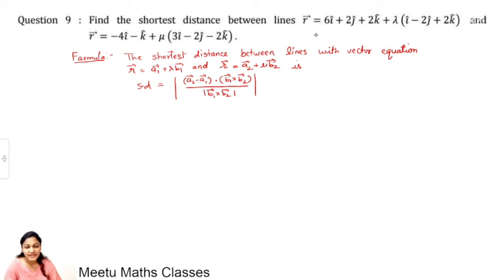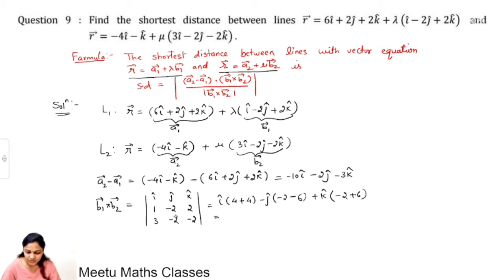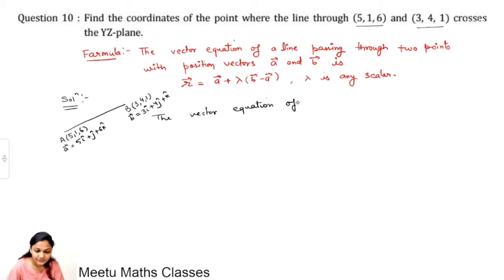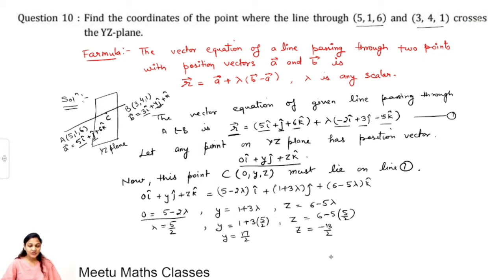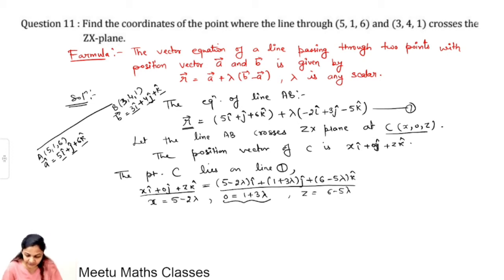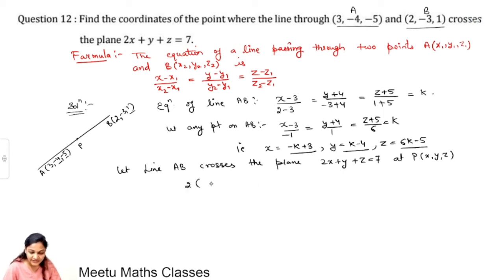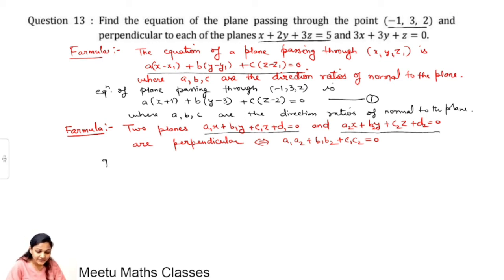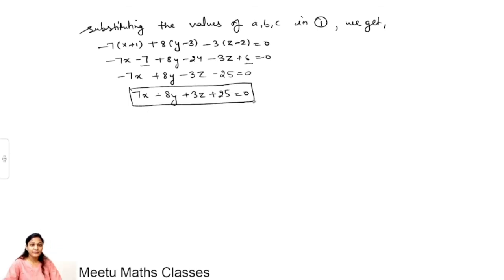Class 12 || Maths || NCERT || Chapter 11 || Three Dimentional Geometry || Misc. Ex || Ques 9 to 13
MEETU GUPTA